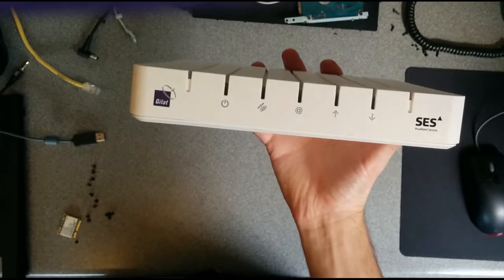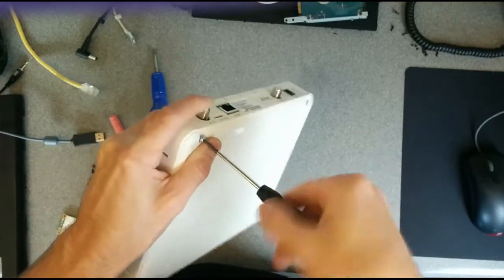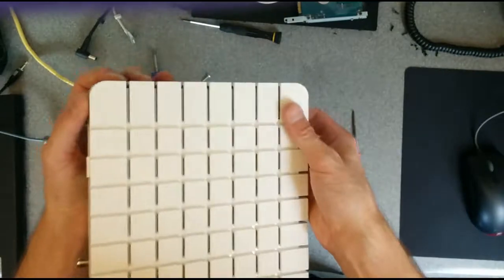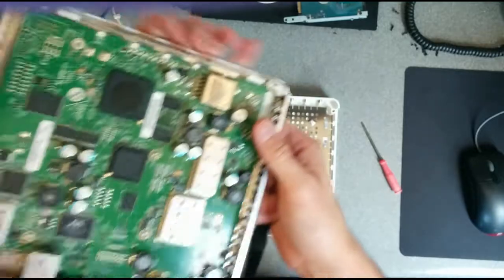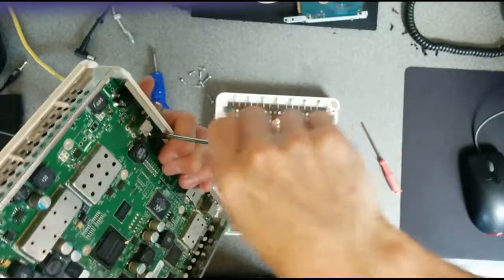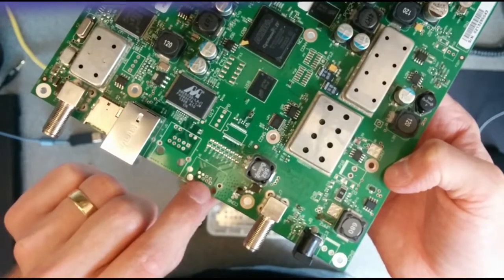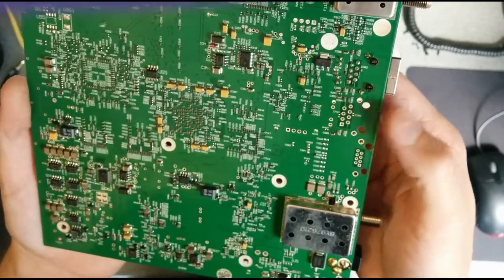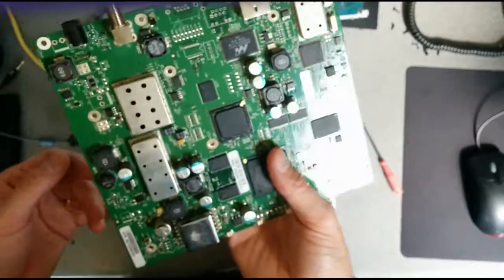What is inside a SES Gilat SkyEdge II Aries Satellite Broadband Modem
A vague tear-down of a S-band 575050 Gilat SkyEdge II Aries Satellite Broadband CPE. Shows the connectors, opening up and circuit board within the case.

P/N: SO524920 (maybe S0524920)